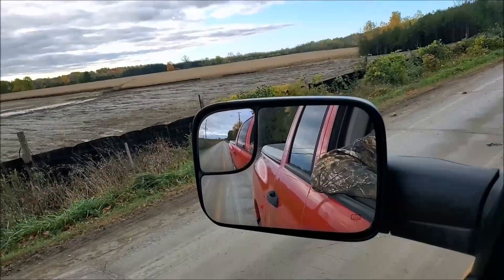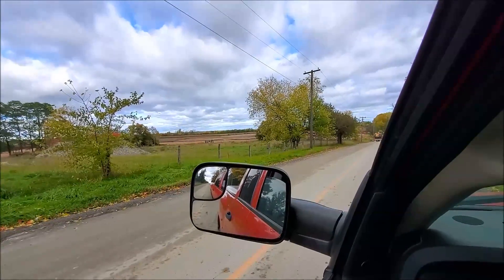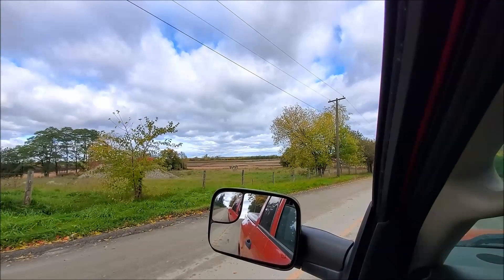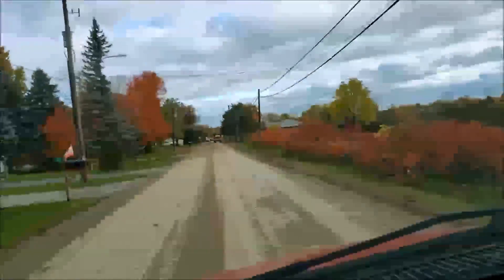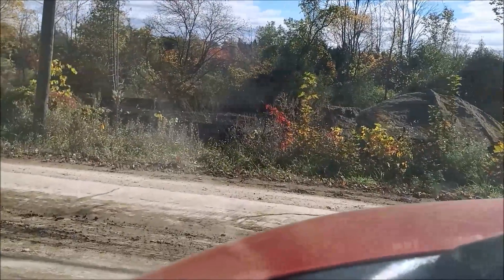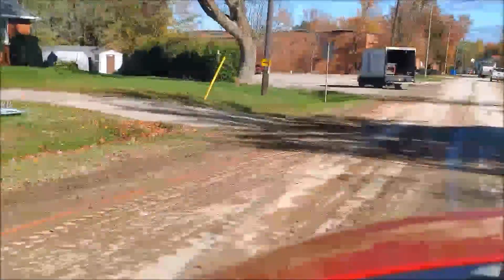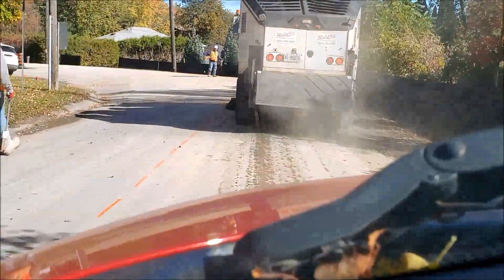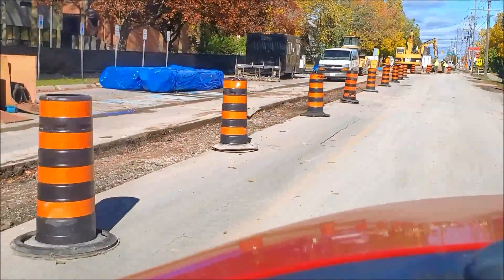FARMLAND TO SUBDIVISION PART 8